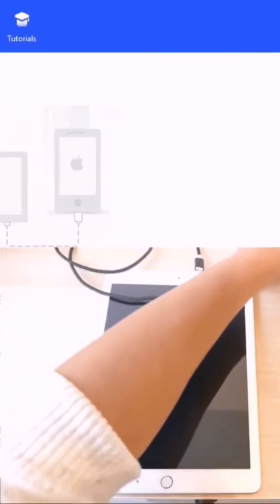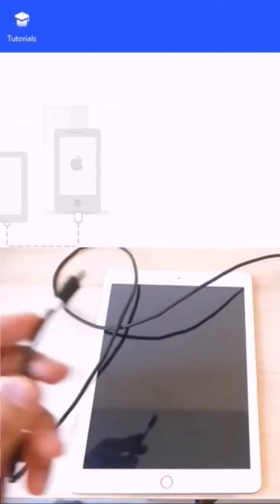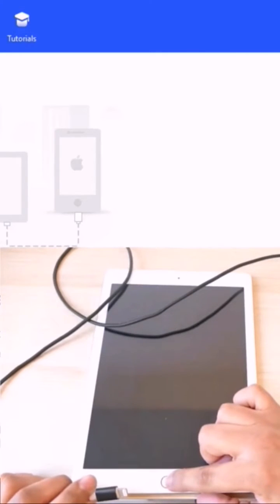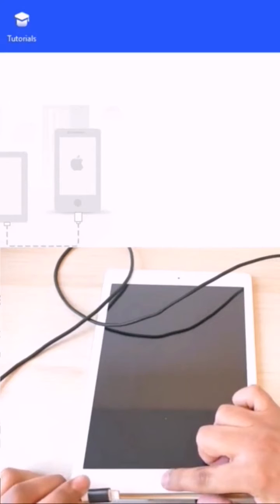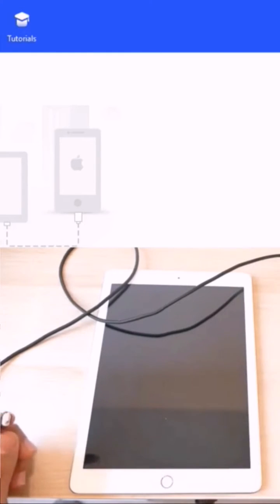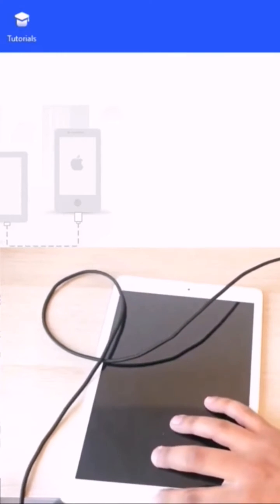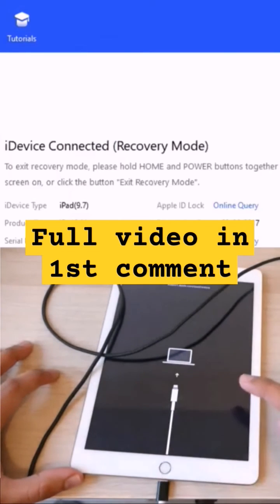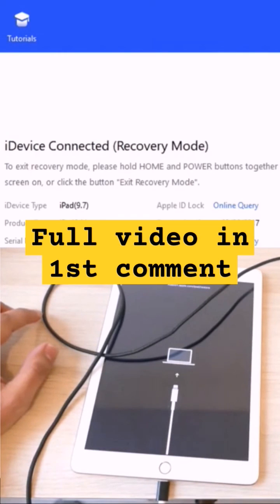Factory Reset iPad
You want to factory reset your iPad ? This video shows the entire process, step by step and easy to follow.

Recovery mode allows you to restore your iPad or iPhone and erase all data in case you are selling your device.

This method supports for the following Apple devices :

- iPad Mini 1st generation A1432, A1454 and A1455
- iPad Mini 2nd generation A1489, A1490 and A1491
- iPad Mini 3rd generation A1599 and A1600
- iPad Mini 4th generation A1538 and A1550
- iPad Mini 5th generation A2133, A2124 and A2125

- iPad Air 1st generation A1474, A1475 and A1476
- iPad Air 2nd generation A1566 and A1567
- iPad Air 3rd generation A2123, A2153, A2152 and A2154

- iPad 1st generation A1219 and A1337
- iPad 2nd generation A1395, A1396 and A1397
- iPad 3rd generation A1416, A1430 and A1403
- iPad 4th generation A1458, A1459 and A1460
- iPad 5th generation A1822 and A1823
- iPad 6th generation A1893 and A1954
- iPad 7th generation A2197, A2200 and A2198
- iPad 8th generation A2270, A2428, A2429 and A2430

- iPad Pro 12,9" 1st generation A1584 and A1652
- iPad Pro 9,7" A1673, A1674 and A1675
- iPad Pro 10,5" A1701, A1709 and A1852
- iPad Pro 12,9" 2nd generation A1670, A1671 and A1821

Thanks,